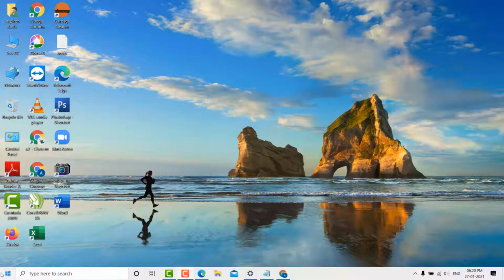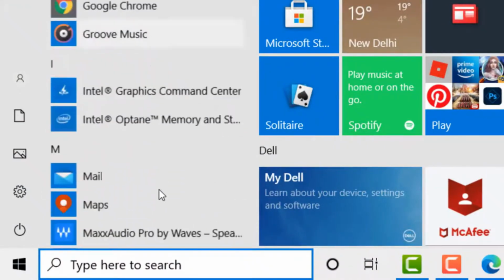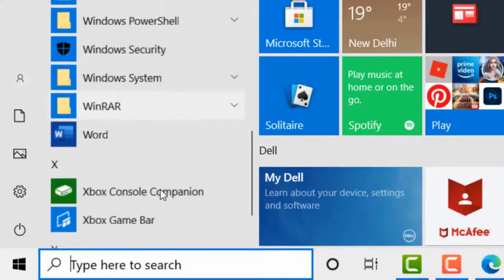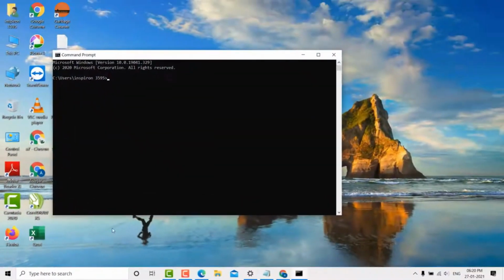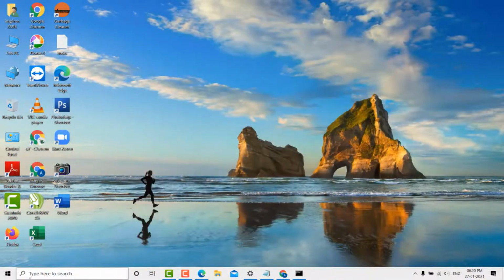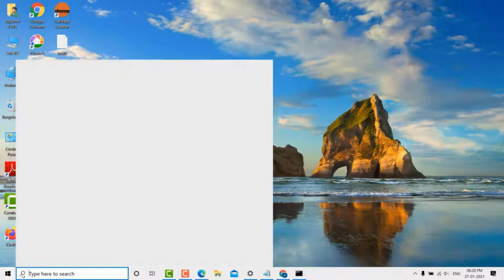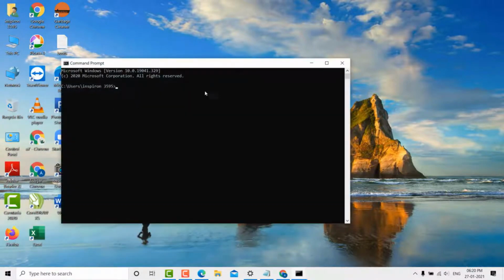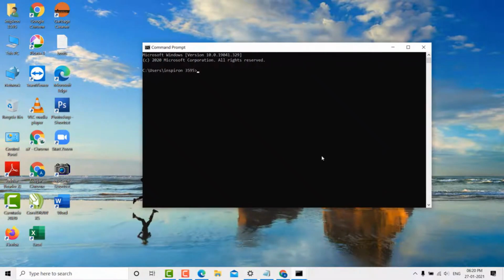How to Open CMD Command Prompt in Windows 10/11